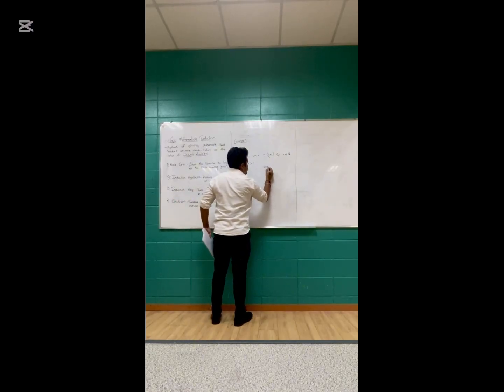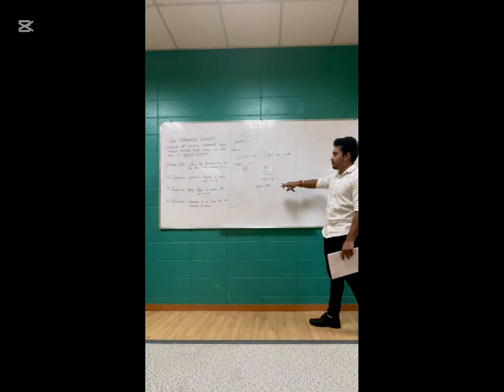S11210696 Micro Teaching ED350 (Mathematical Induction)